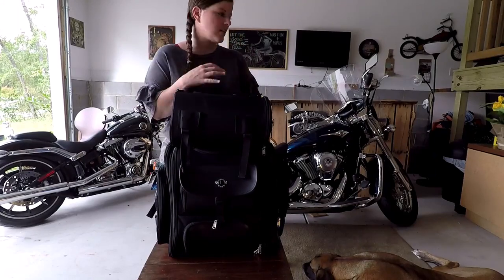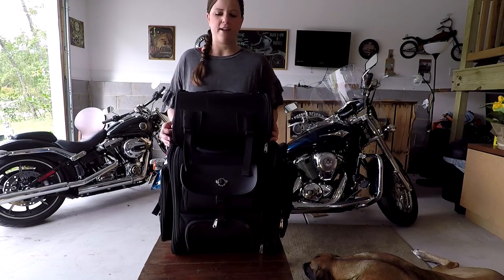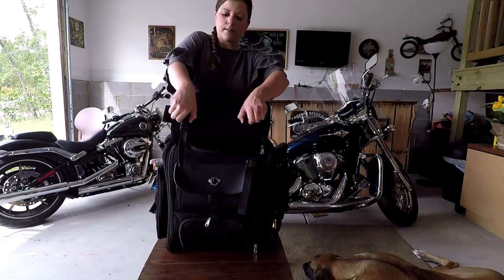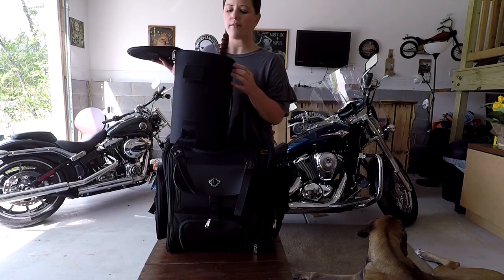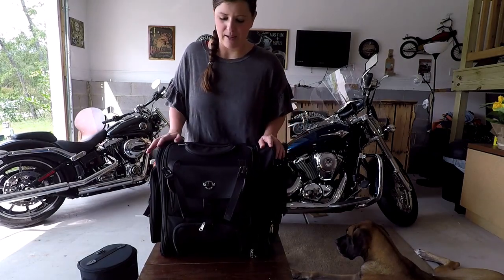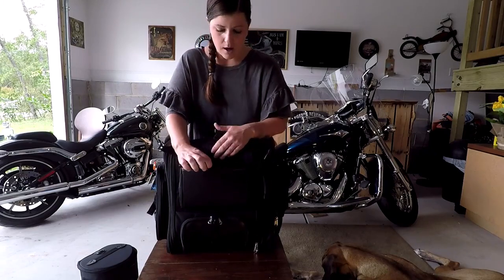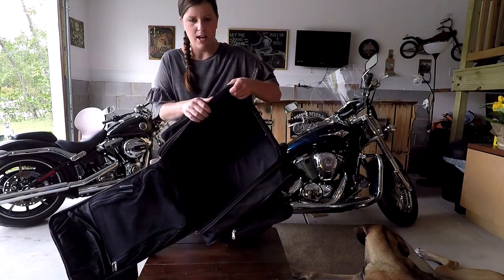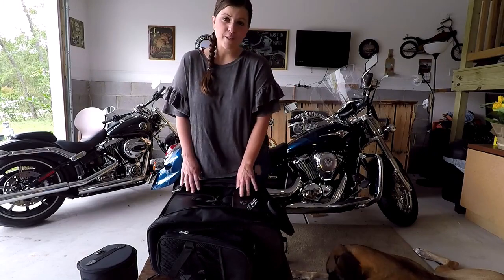Viking Bags Presents Sissy Bar Bag Review For Kawasaki !!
VikingBags:
Presents Sissybar Bag Review For Kawasaki Vulcan 900 classic   Video🔥

Product page :
 Viking Large Motorcycle Sissy Bar Bag